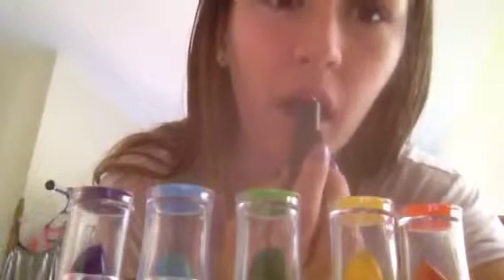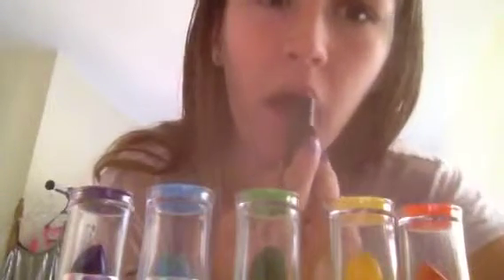Rainbow lips tutorial!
These stylish lips are so cool and easy to do!